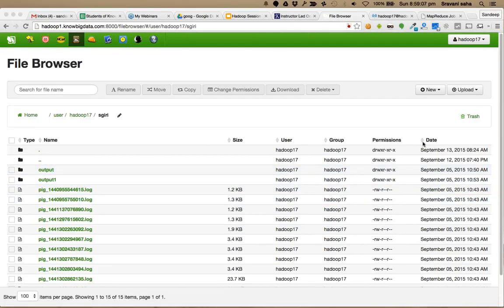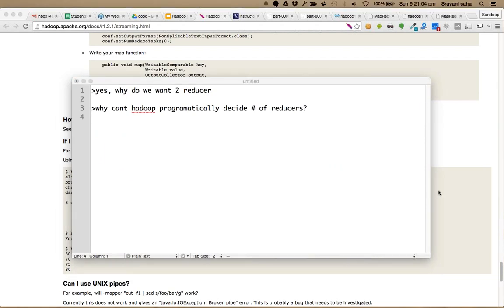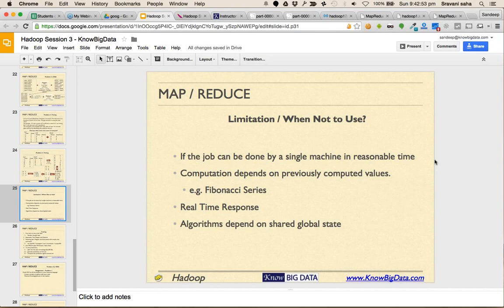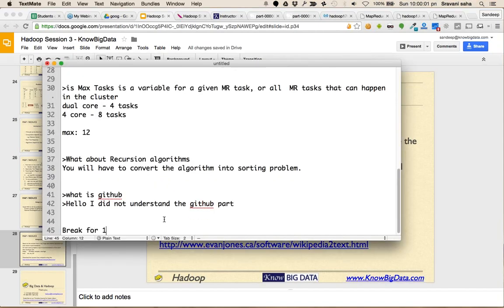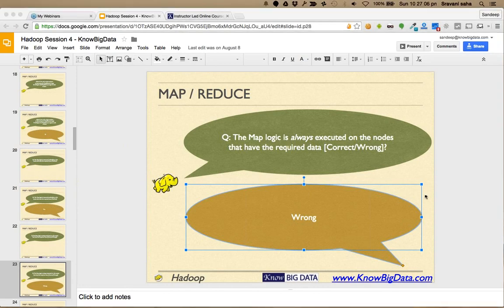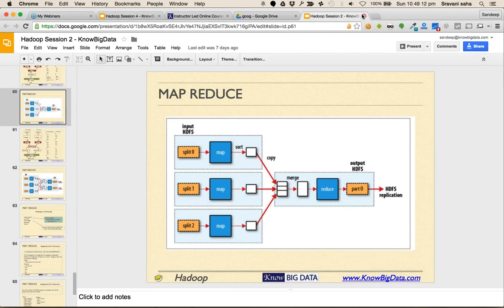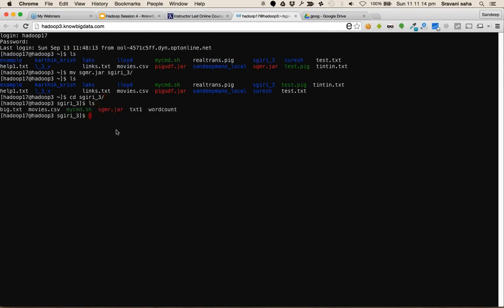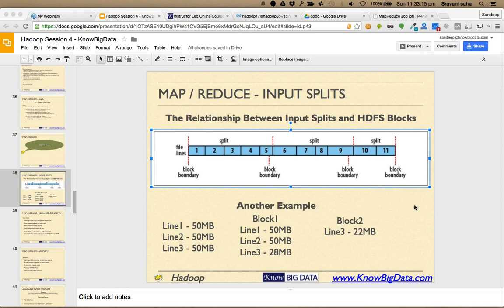Big Data & Hadoop - Batch of 29 Aug [8_30 pm IST] 13-09-15 8.58 pm